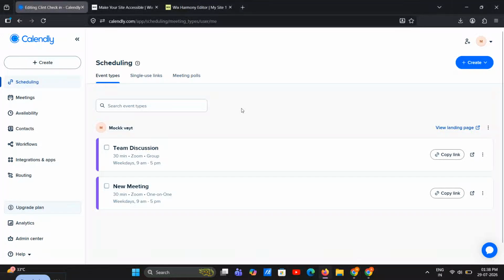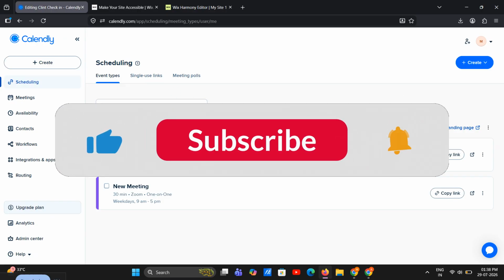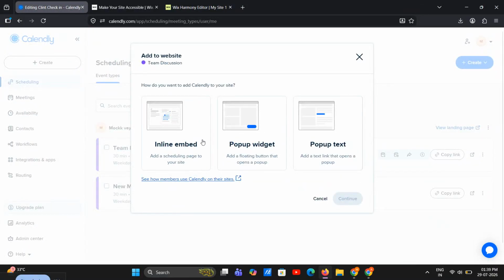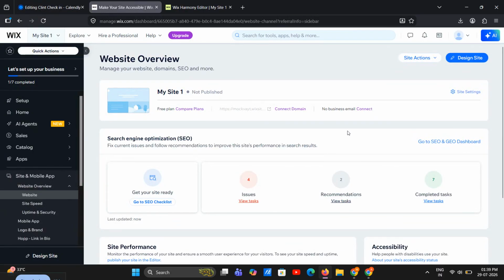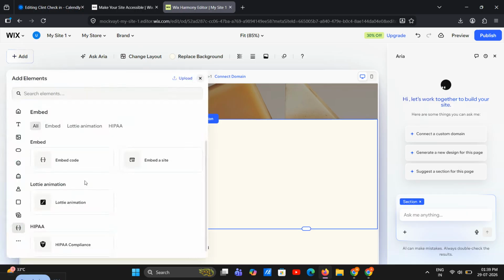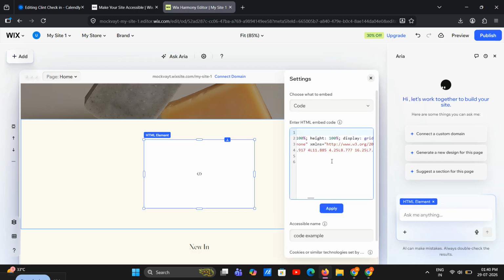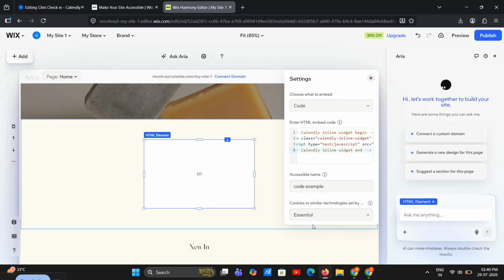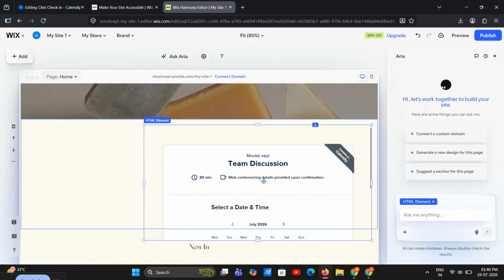How To Add Calendly To Wix (Easy Step-By-Step Guide)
Learn how to add Calendly to Wix by embedding your booking calendar directly into your website. This step-by-step tutorial shows you how to copy the Calendly code, place it in Wix, resize it, and publish your page.

🕚Timestamps:
0:00 Intro
0:20 Open Calendly And Choose Your Event Type
0:54 Copy The Calendly Embed Code
1:26 Open Wix Editor And Add An Embed Element
1:58 Paste The Code And Update The Widget

✍️What You'll Learn In This Video:
• How To Copy A Calendly Embed Code For Wix
• How To Add Calendly To Wix Using Embed HTML
• How To Choose Between Inline Embed And Popup Options
• How To Resize And Adjust A Calendly Widget In Wix
• How To Preview And Publish Your Wix Booking Section

💡Pro Tips:
• Use Inline Embed On Dedicated Booking Pages For A Cleaner Layout
• Test The Embed On Mobile To Make Sure The Calendar Fits Properly
• Place Calendly Above The Fold If You Want More Bookings
• Keep The Event Type Simple So Visitors Can Book Faster